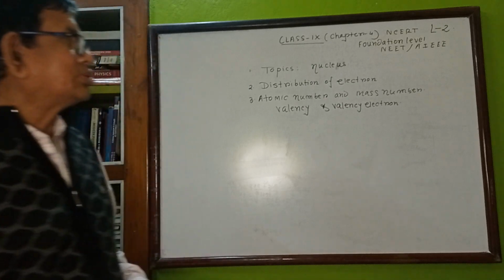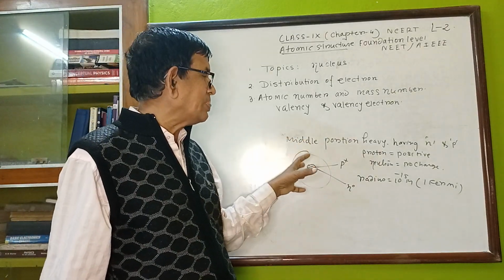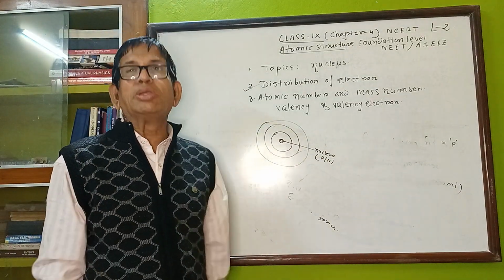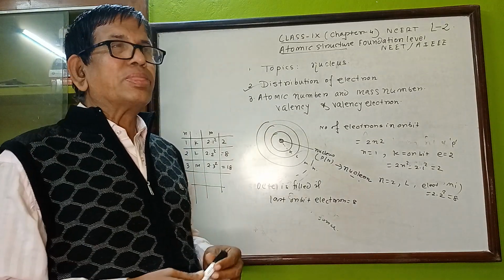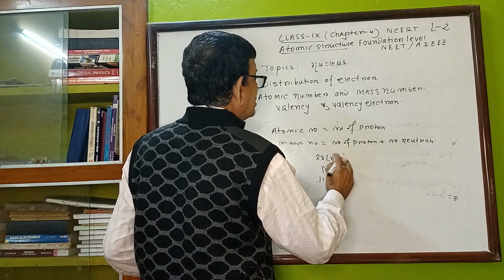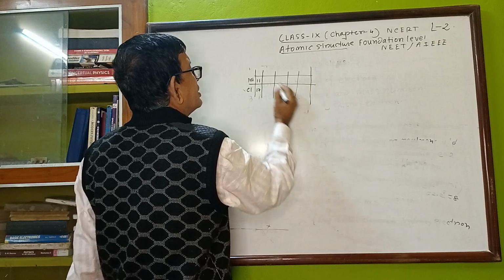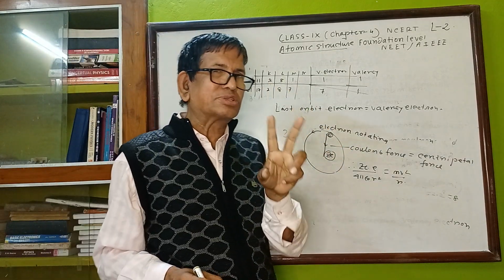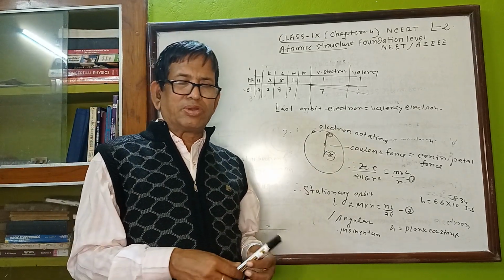ATOMIC STRUCTURE. FOUNDATION LEVEL FOR IX(NEET,AIEEE) NCERT BASED LEC2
atomicnumber structure . CHAPTER 4 CBSE.FOUNDATION LEVEL FOR NEET AND AIEEE. TOPICS-NUCLEUS#DISTRIBUTION ELEETRON#ATOMICNUMBER#MASSNUMBER#VALENCY AND VALENCY ELECTRON#FORCEON ELECTRON.